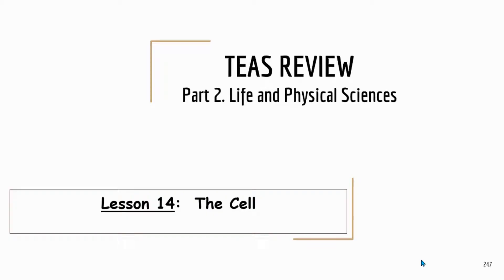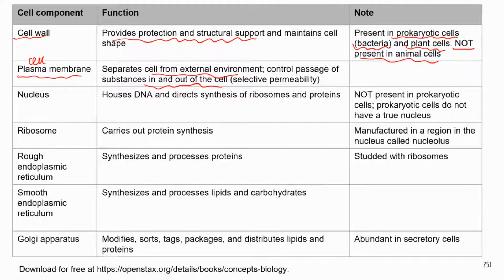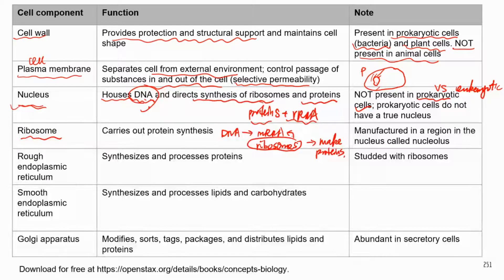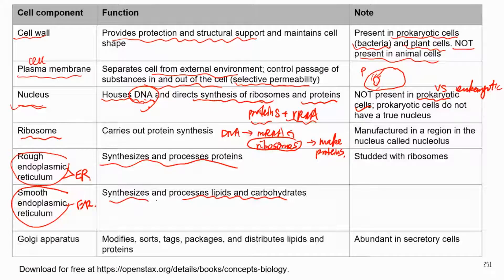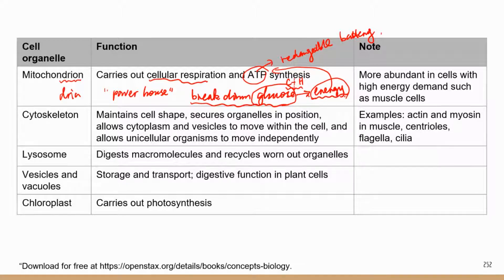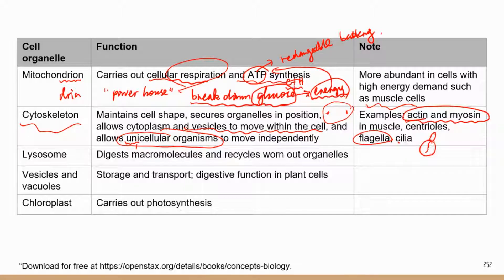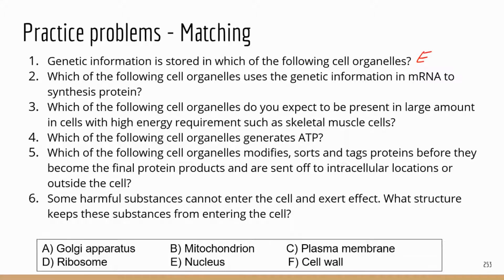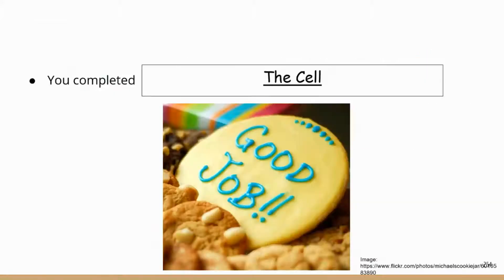TEAS Science Review: The cell [Higher volume]